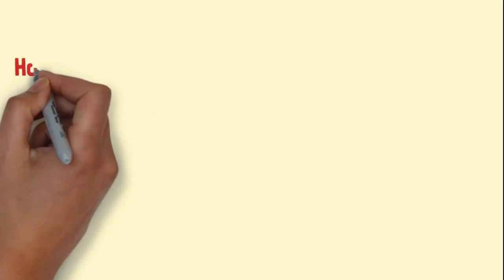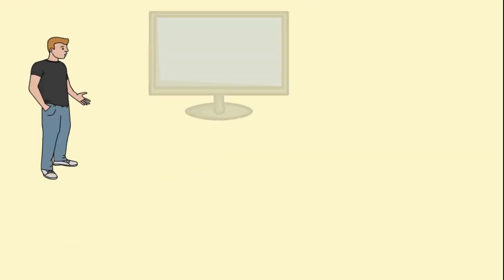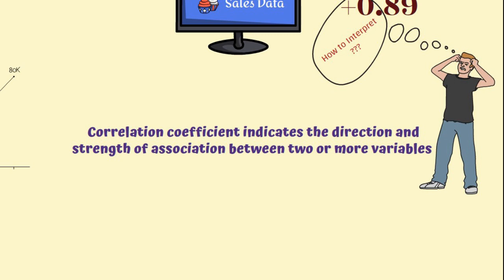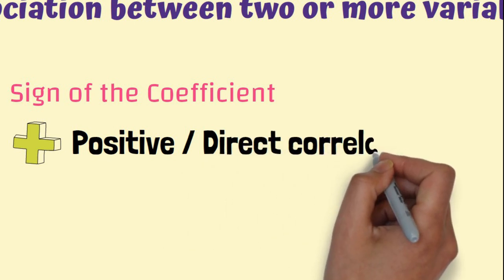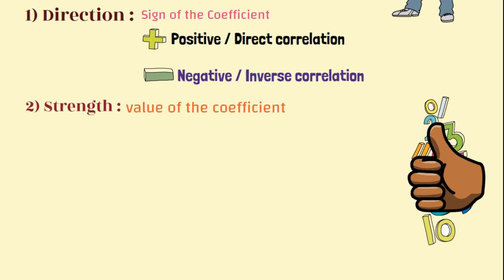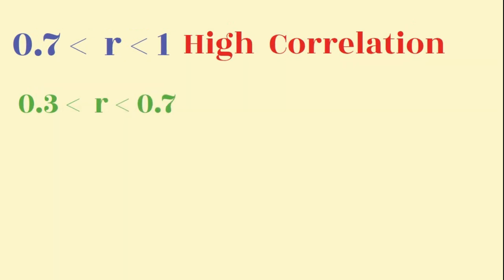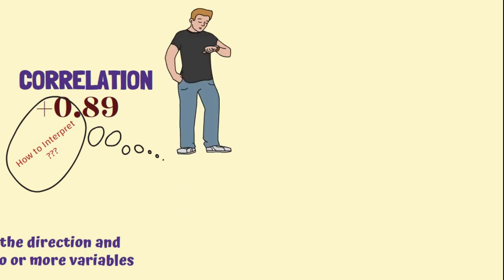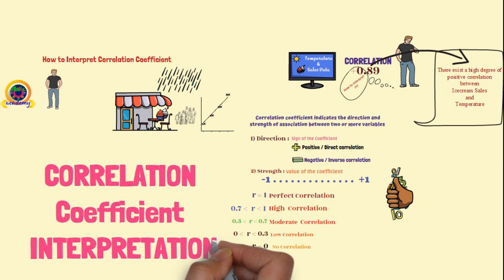Interpretation of Correlation Coefficient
This video describes how we can interpret the correlation coefficient based on direction and strength or magnitude of association between the variables